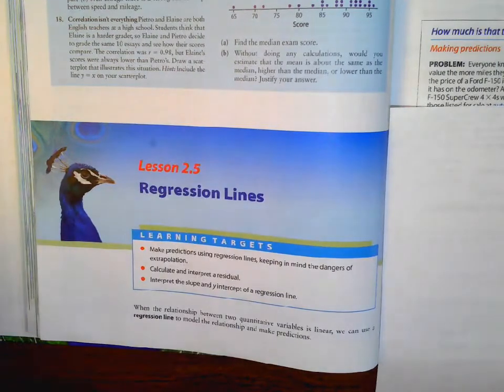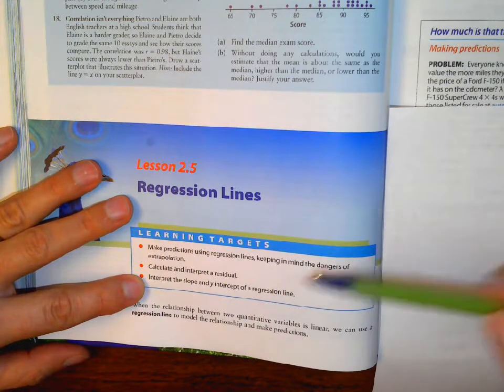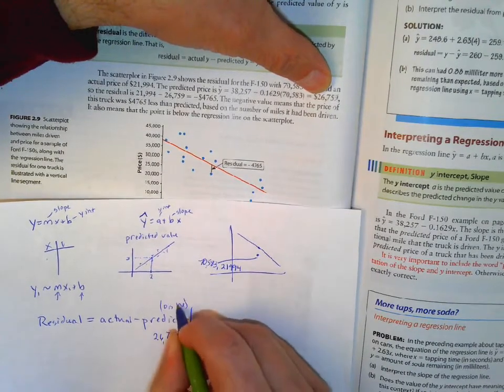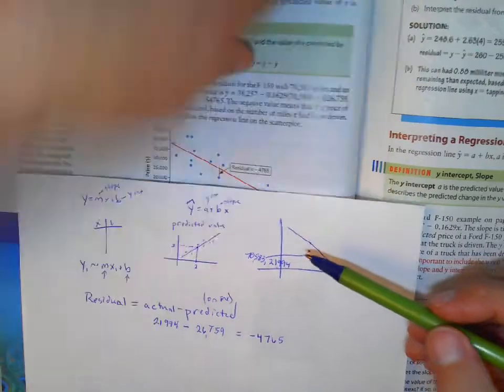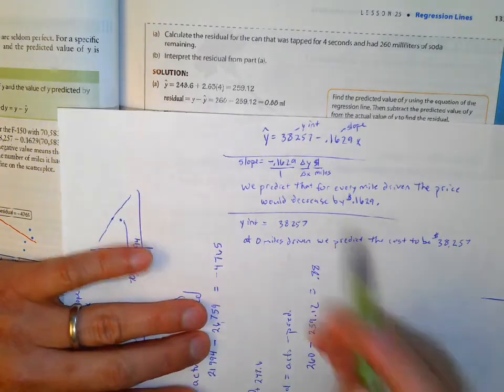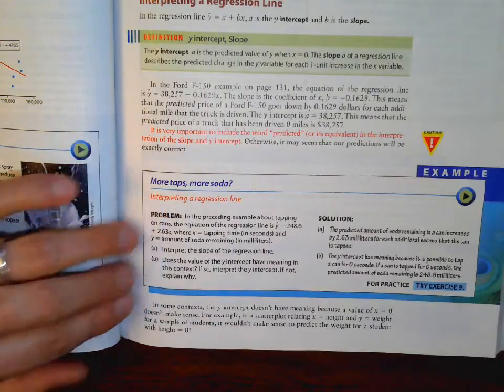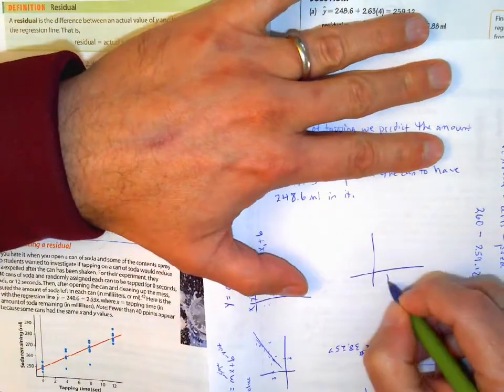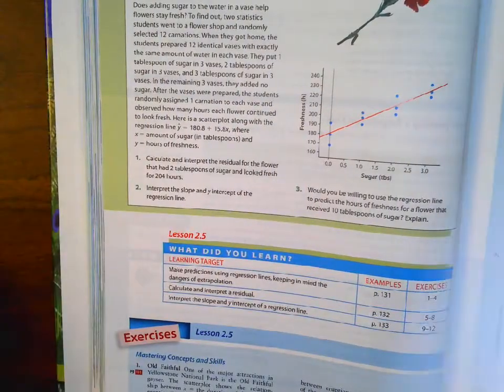Stats 2.5 Notes